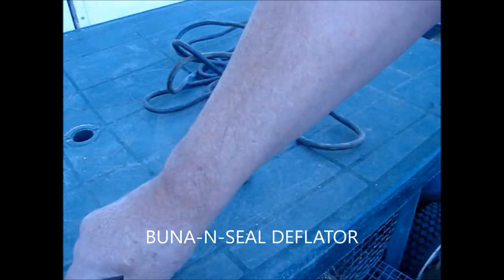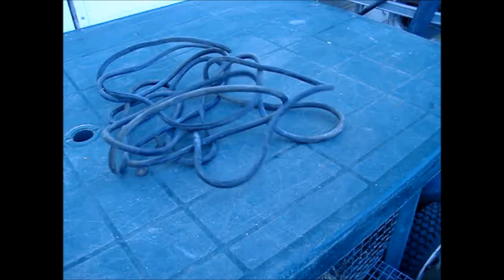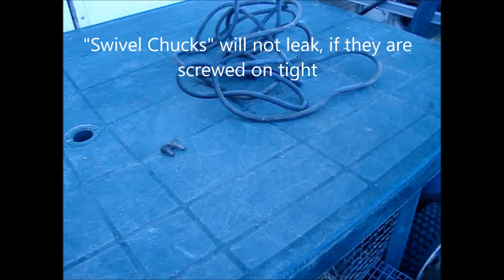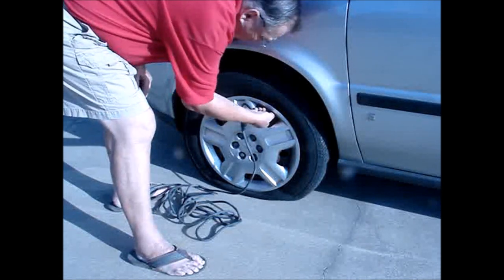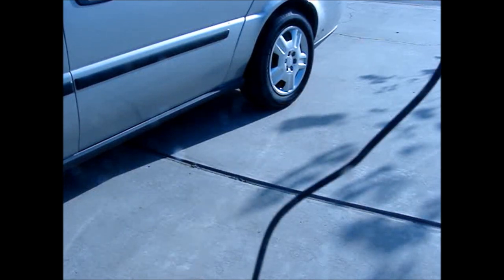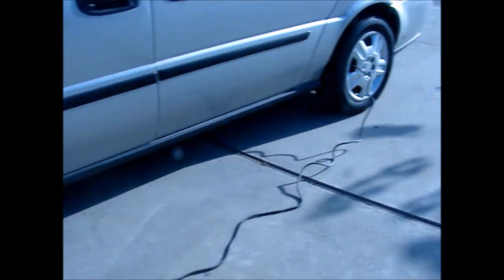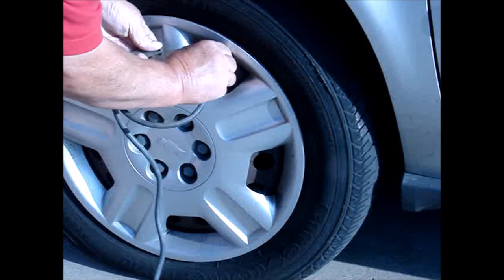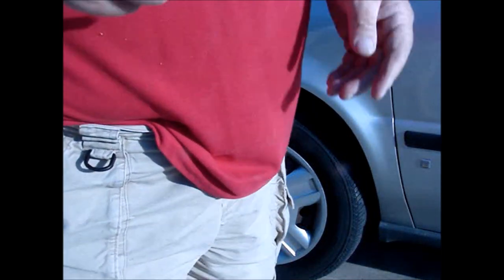How to air up any flat tire without a pump, Anywhere - With Only This Special Hose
16- This video shows you how you can put air into a tire without an air pump in less that five minutes, using a simple homemade item, that you can put together in less than one minute with two simple items. I have used mine for years to air up slow leaks in cars, trailers, wagons, rototillers, furniture dollies. It has come in extremely helpful to eliminate the need to change a tire, that just has a slow leak in it from a nail.
If used with a tire repair kit, then you would never need to take the tire off of the car.
The connectors range from about $2 each, and can be found on ebay and a google type search like "schrader valve barb connector" or "tire Inflator Valve Connector"